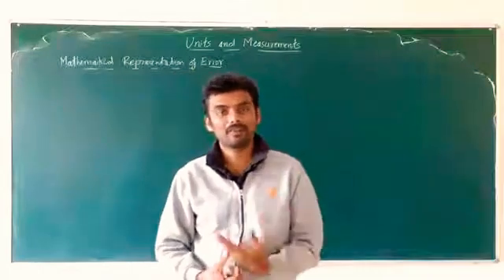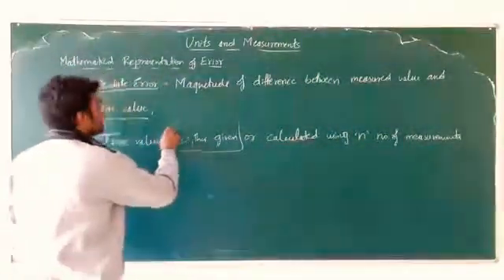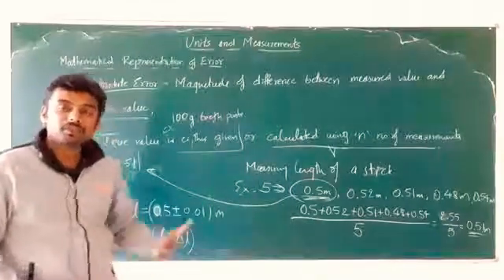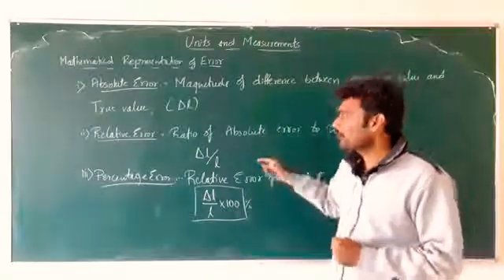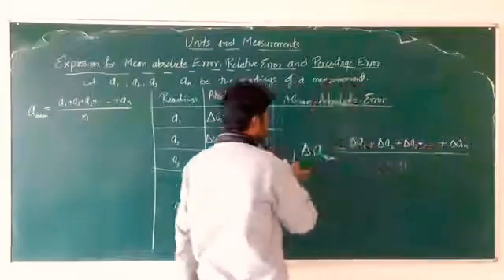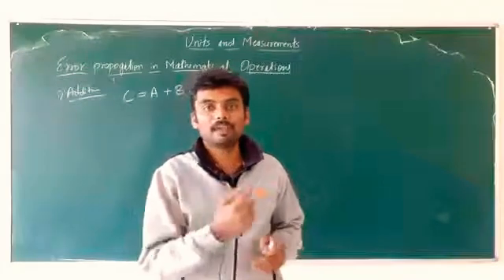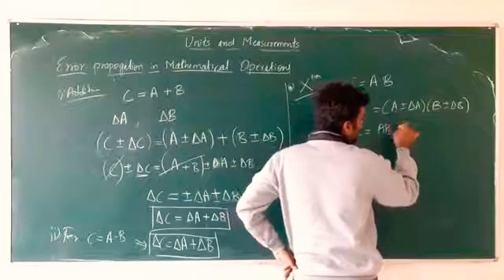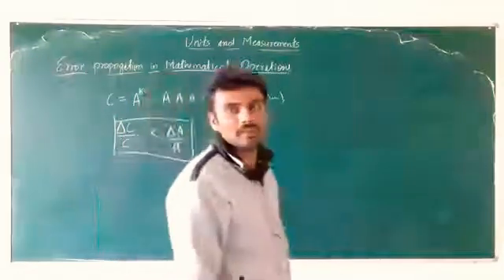P6 Units and Measurements